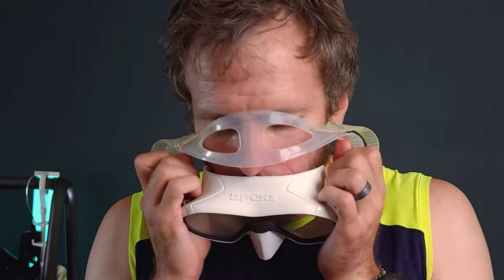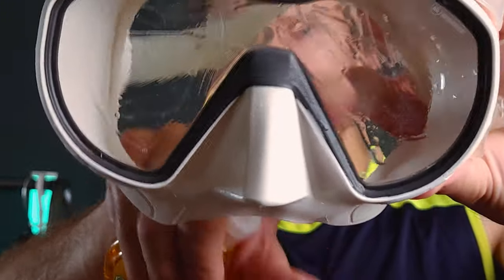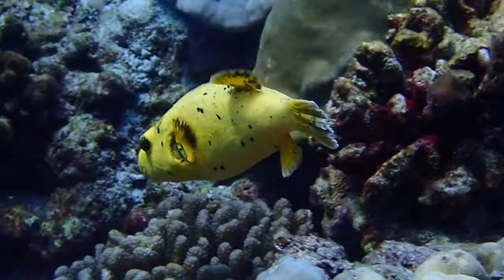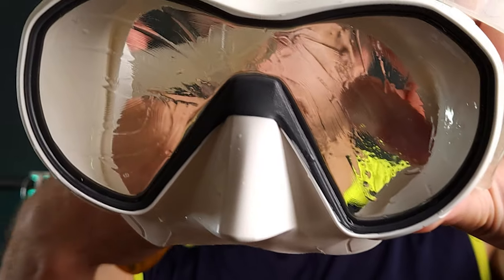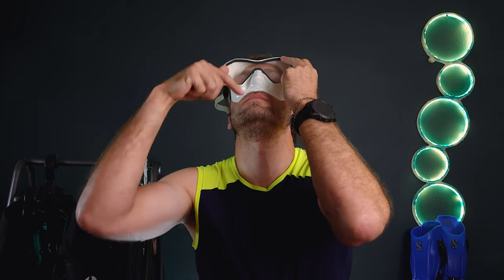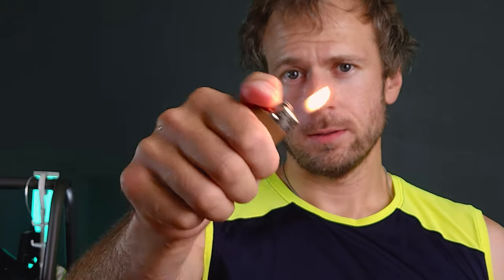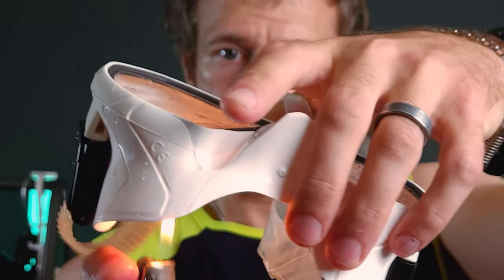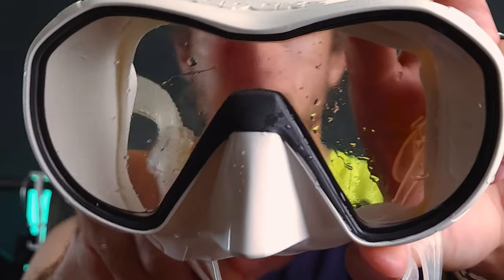HACKS To Prevent Your Diving Mask From Fogging Up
A foggy mask is a sure way to ruin your dive, even if you manage to complete your dive, it certainly won't be enjoyable. By following some simple hacks to prepare for your dives and prepare new masks, you'll never have to worry about a foggy mask again. In this video, we'll go into everything you need to know about mask fogging and how to get rid of it permanently!

Chapters:
00:00 Intro
00:55:08 Why do masks fog?
02:41:02 Methods to keep it from fogging before diving
05:58:06 How to prepare new masks